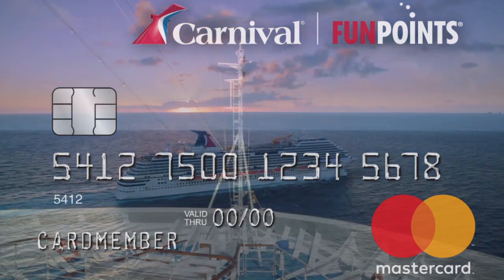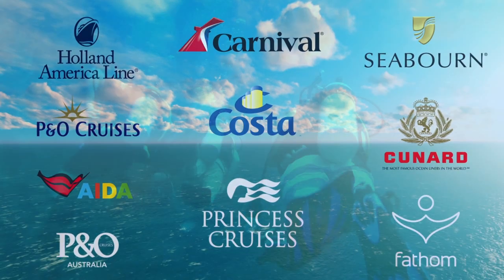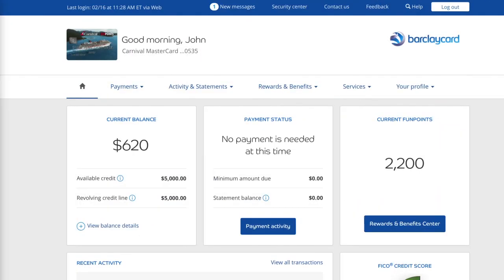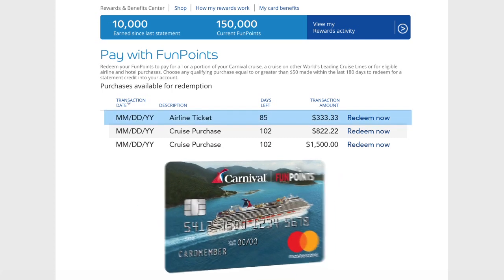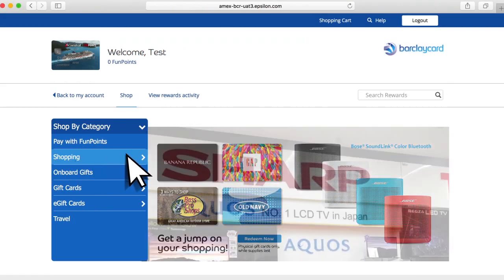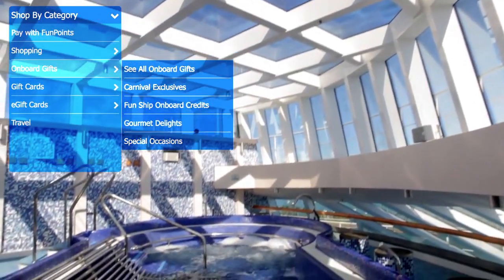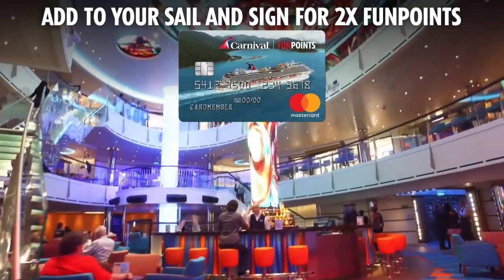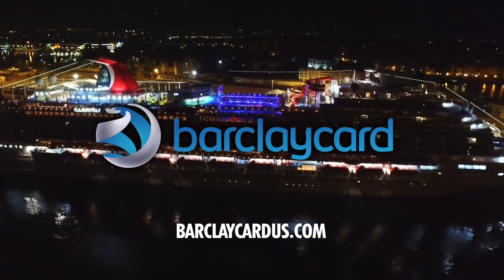Redeeming your Carnival™ World Mastercard® FunPoints®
The Carnival™ World Mastercard® offers cardmembers an array of rewards through the Carnival FunPoints® program.  Our short video shows how easy it is for cardmembers to redeem their earned FunPoints and what their rewards options are! Cardmembers can redeem FunPoints for statement credits toward any Carnival and World’s Leading Cruise Lines purchase, onboard gifts & credits – and more!
Please visit BarclaycardUS.com for complete Terms & Conditions.
00:46 - Logging in to the online account & Rewards & Benefits Center
01:00 - Redeeming Fun Points for Statement Credits
01:30 - Redeeming fun points for Shopping & Merchandise
01:40 - Redeeming for Onboard Gifts
01:57 - Redeeming for eGift Cards
02:03 - Redeeming for Travel